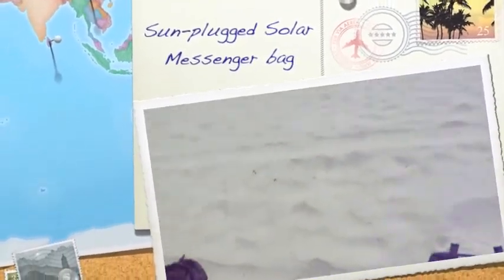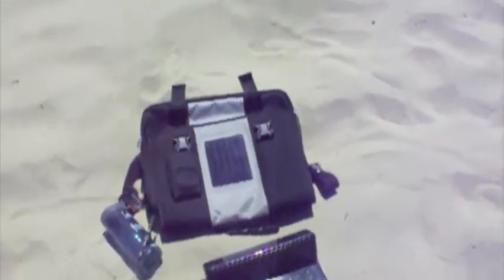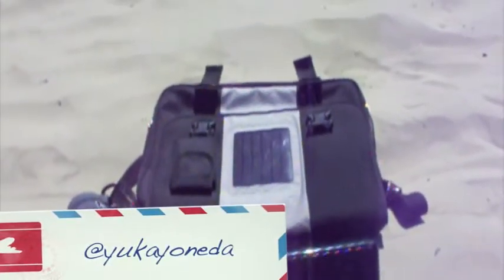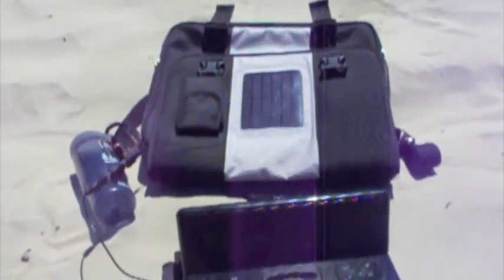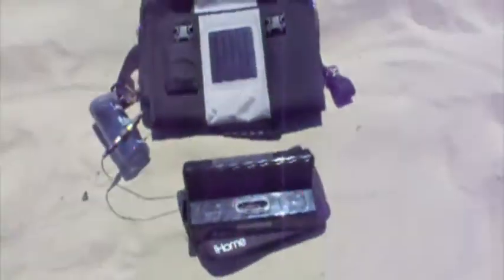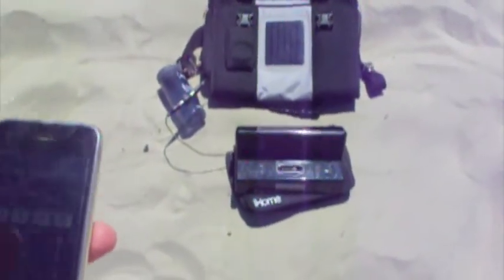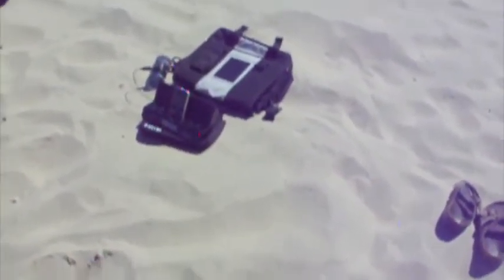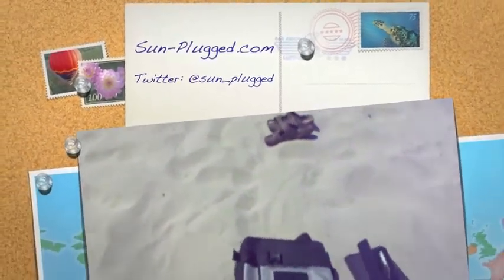Inhabitat Response Sun-Plugged.com